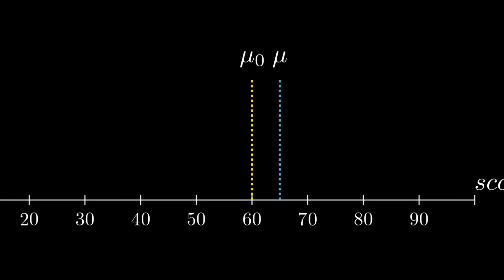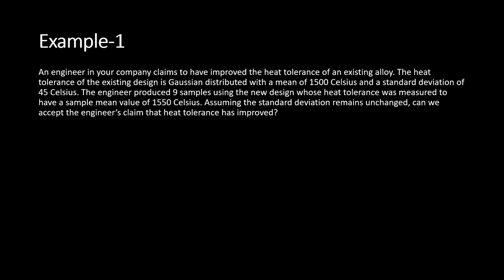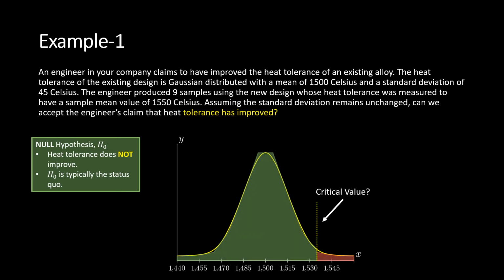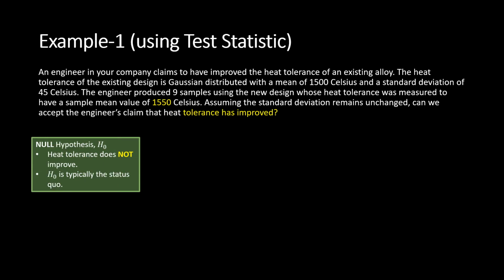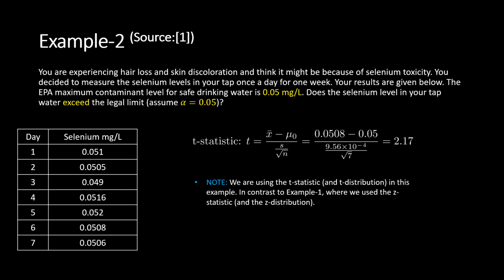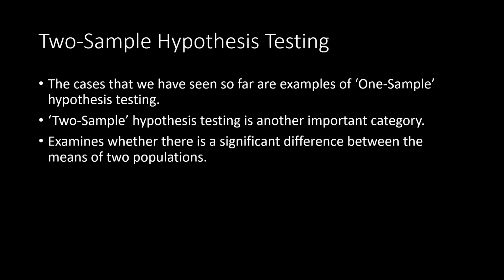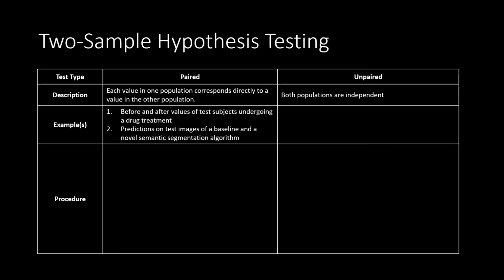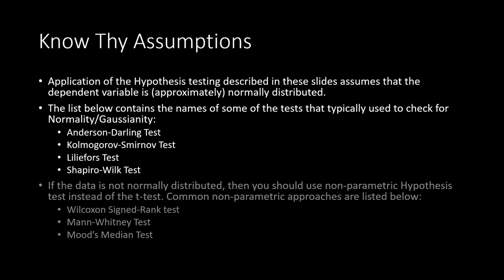Hypothesis Testing in 10 Minutes